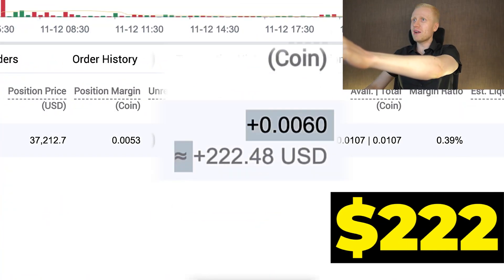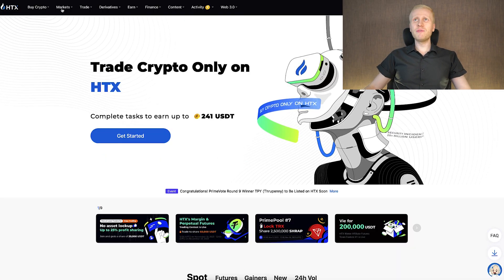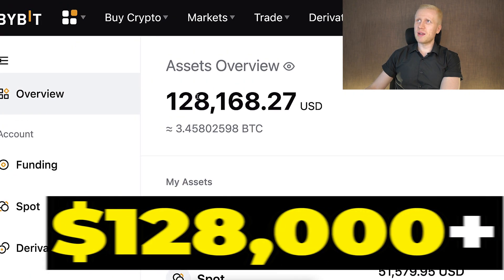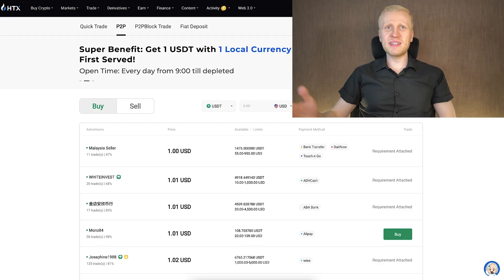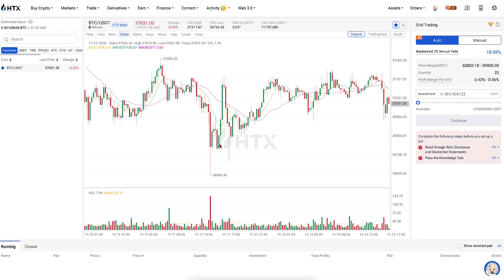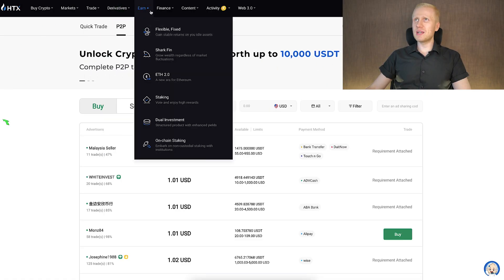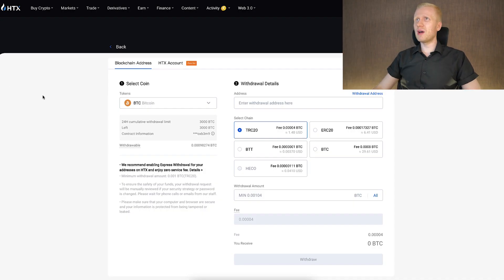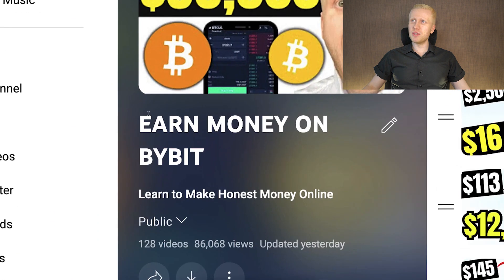HTX Exchange Review: How to Use HTX for Beginners (HTX Referral Code)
inh63223

HTX welcome bonus is 241 USDT for new users, but ByBit gives up to $30,000 BONUSES for our subscribers.

In this video, I'll tell you about the benefits of HTX and I'll compare it to other biggest & best cryptocurrency platforms in the entire world.

As you can see on the screen, HTX is one of the BIGGEST cryptocurrency exchanges in the UNIVERSE and every single day BILLIONS of dollars are being traded on HTX.

In this HTX tutorial, I'll show you CLICK-BY-CLICK how to get started on HTX and how to start making money even while you're sleeping, spending time with your loved ones or laying down on the beach.

If you want the best sign-up BONUSES, you'll want to check out ByBit (link below) because they give even $30,000 BONUSES for our subscribers.

If you want the cryptocurrency exchange with the best liquidity, check out Binance (link below).

You'll learn more details in my HTX review and you can also get a HTX referral bonus. I hope this video answers the question 'Is HTX safe?'

If you have any questions after watching my HTX Exchange review, ask me in the comments below and I'll be happy to help you further.

🔴 RESOURCES MENTIONED IN THIS HTX TUTORIAL 🔴